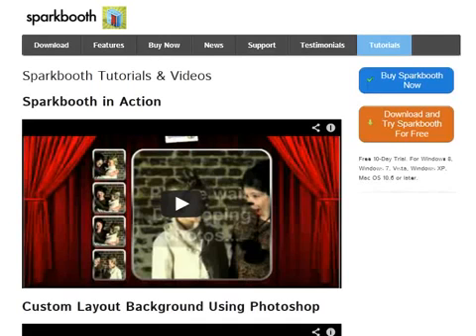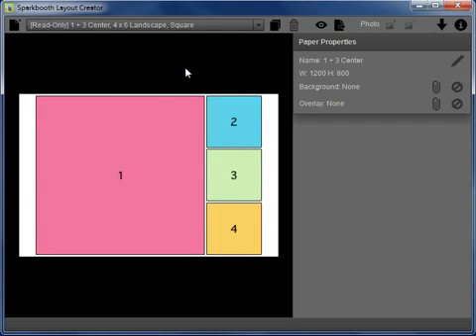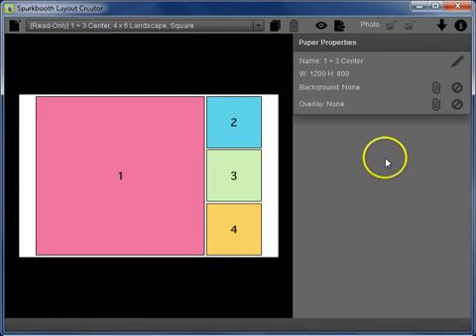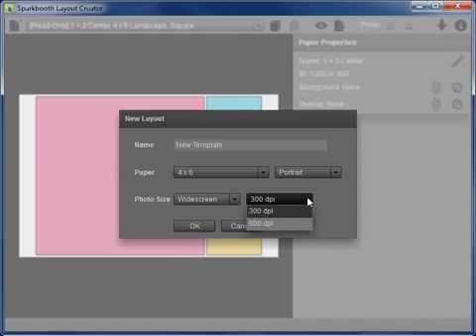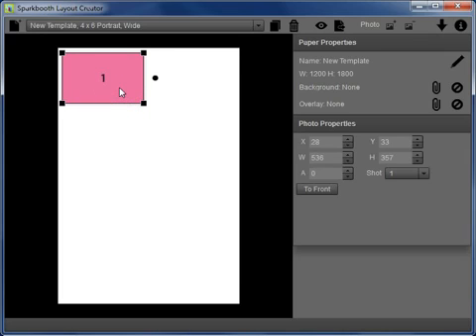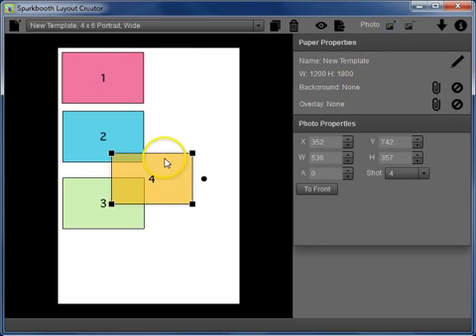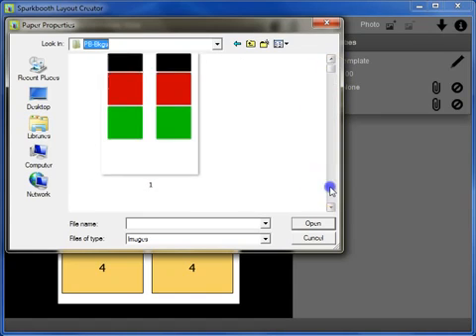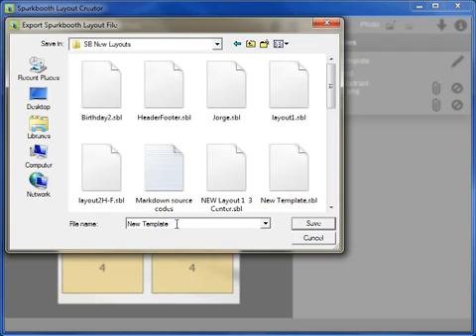Joe's Guide for Sparkbooth Layout Creator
Joe of A1 Photo Booth, video guide for using the Sparkbooth Layout Creator. For more information on Sparkbooth Layout Creator,